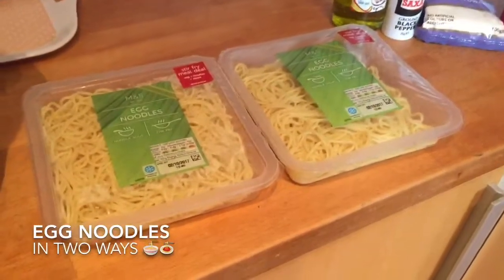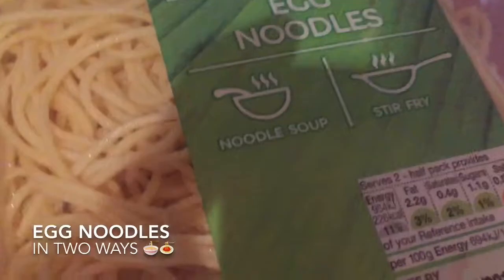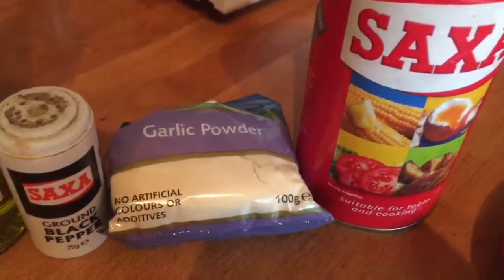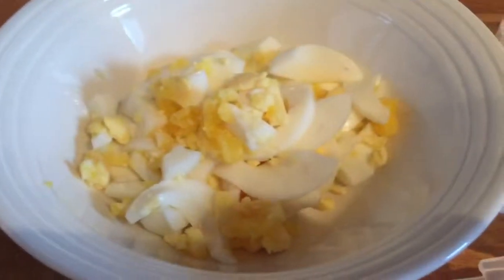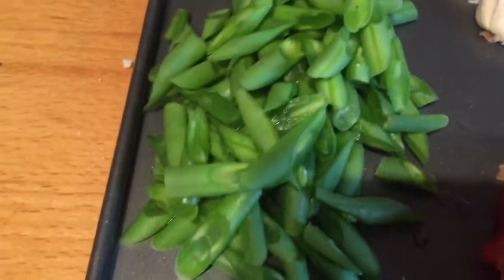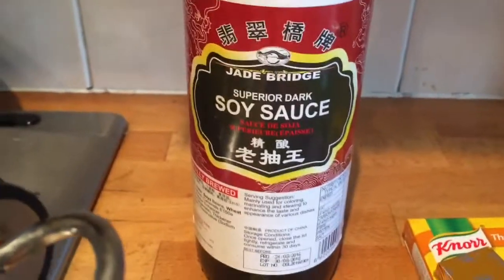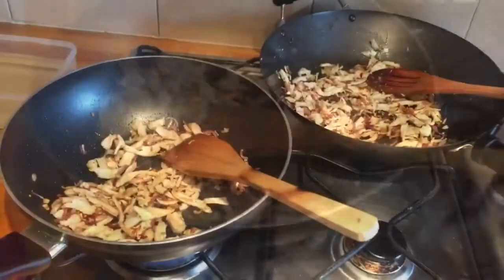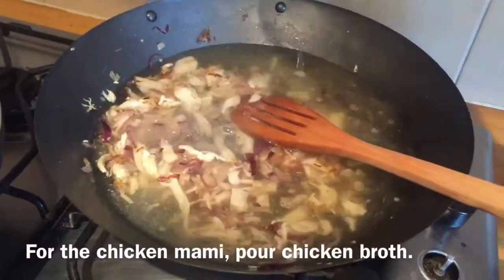Egg Noodles in Two Ways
Chicken Mami vs. Pansit Canton